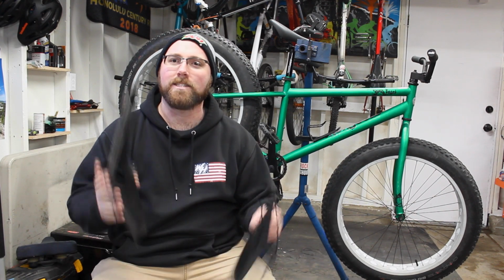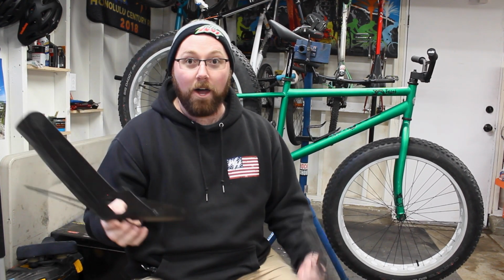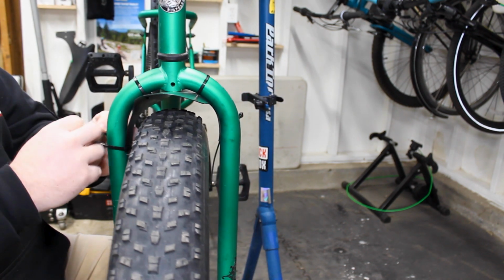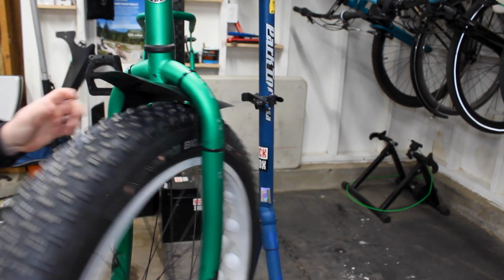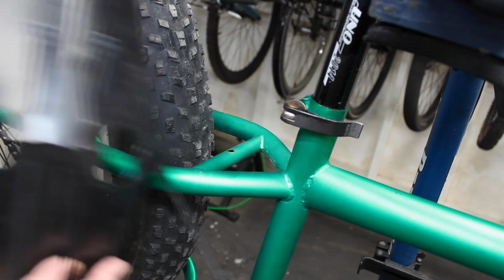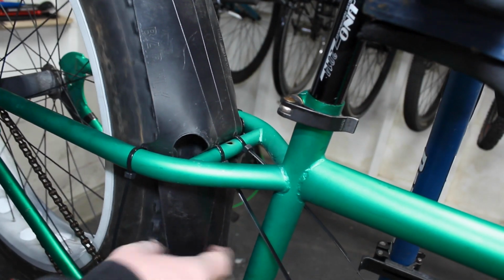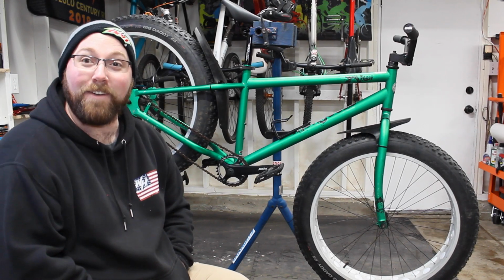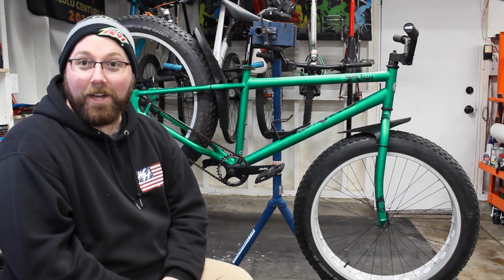Installing Fenders on the Fat Bike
Well it's official, I hate getting snow sprayed in my face and all over my back while I'm out riding the fat bike! It's time for installing fenders on the fat bike. These fenders are from my friends at Bar Fly Bike(@barflybikebarflybike3664), check them out if you need some nice mounts for your cycling GPS!

Similar fenders

1050 N Hills Blvd #60554